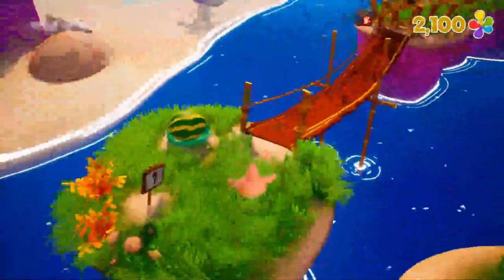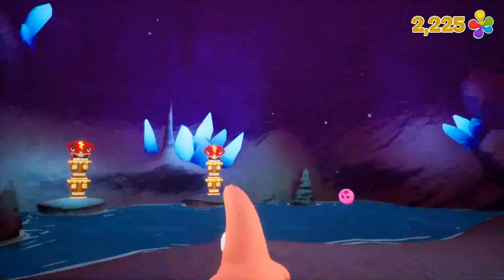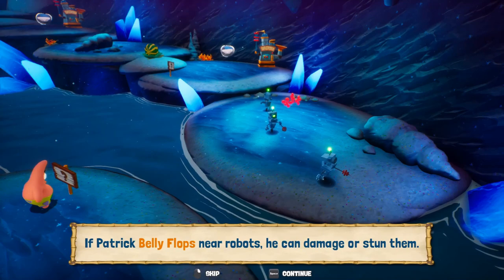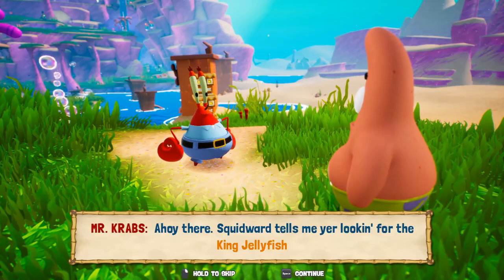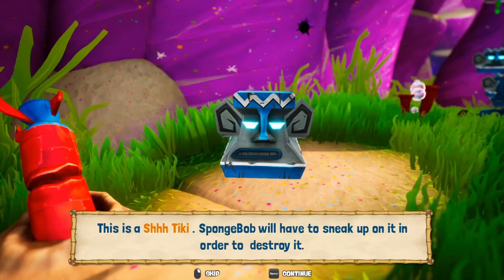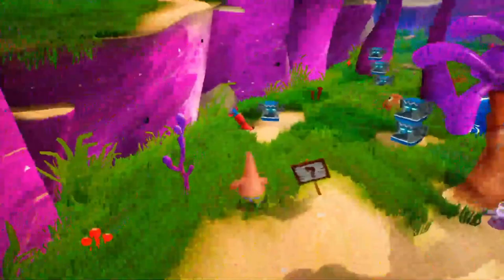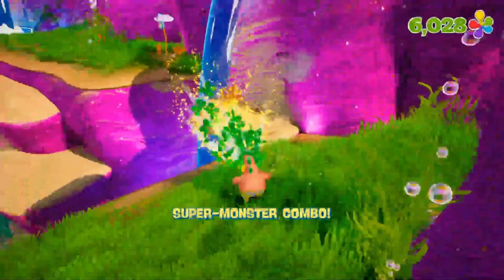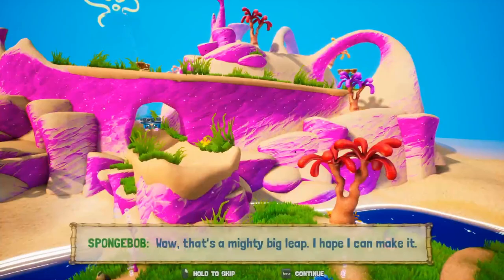K-K-KING JELLYFISH!!! | SpongeBob SquarePants BfBB ep. 3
Watch as Aren Gardeswell guides our pink pal Patrick through the hazardous Jellyfish Caves and to the bus stop to see SpongeBob. Can our square savior take out the gigantic King Jellyfish and bring relief to Squidwards stings? lel

Gaming Gardevoir is a channel for all ages to enjoy as Aren Gardeswell goes on one of his many adventures in the digital world!